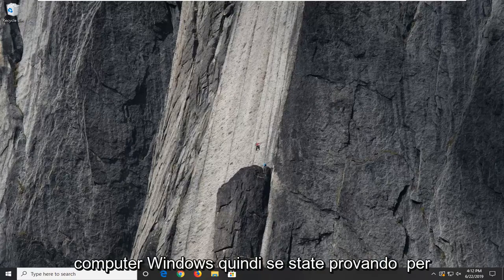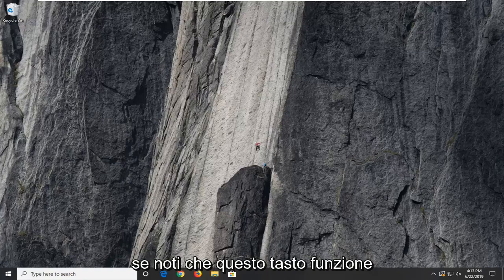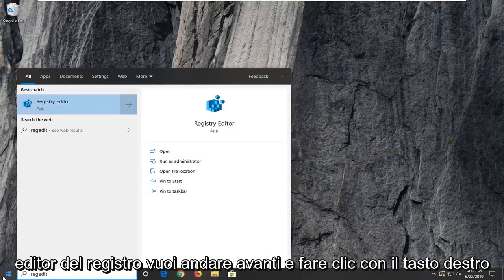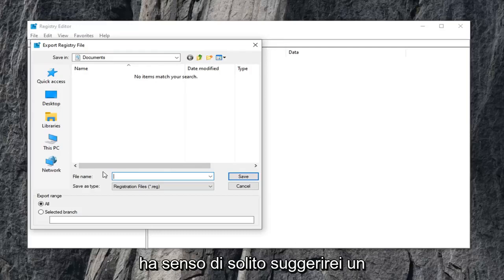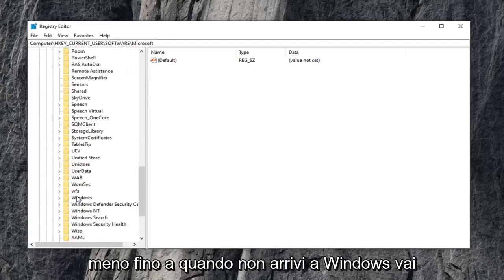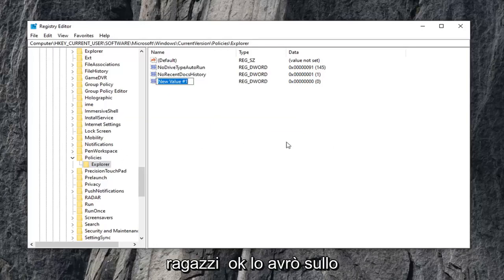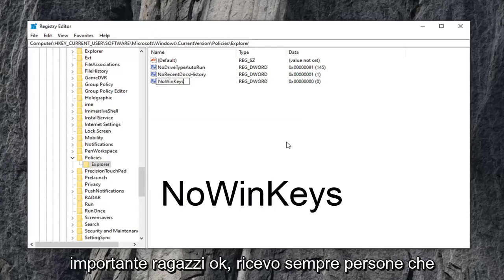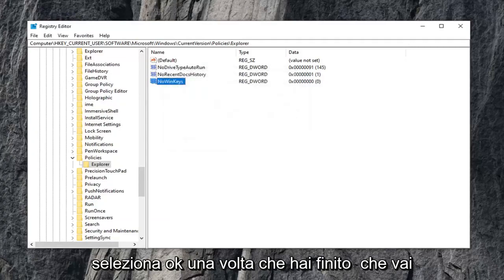Alt + F4 non funziona su Windows 10/11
Come risolvere Alt + F4 non funziona su Windows 11/10/8/7 [Tutorial]

Di solito è dopo un aggiornamento importante o durante l'aggiornamento a Windows 10, ma sono stati registrati anche numerosi altri scenari. Dai un'occhiata ai metodi che abbiamo preparato che hanno aiutato gli altri e dovrebbero aiutare anche te!

La combinazione di tasti Alt + F4 è probabilmente la prima combinazione di tasti che tutti hanno imparato quando hanno acceso il loro primo computer. Viene utilizzato per chiudere la finestra attualmente attiva o anche per avviare il menu di spegnimento se lo schermo del desktop è attualmente attivo. Tuttavia, gli utenti hanno segnalato che la combinazione non funziona dopo aver installato un aggiornamento o dopo che sono state apportate alcune modifiche al proprio computer.